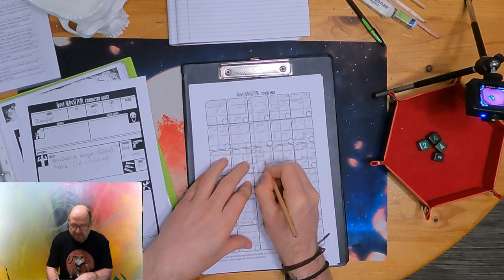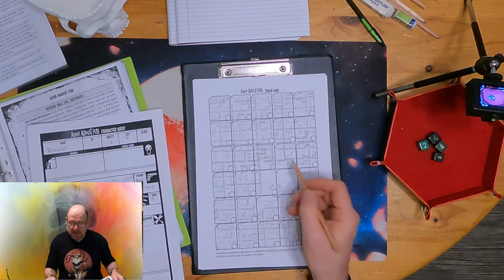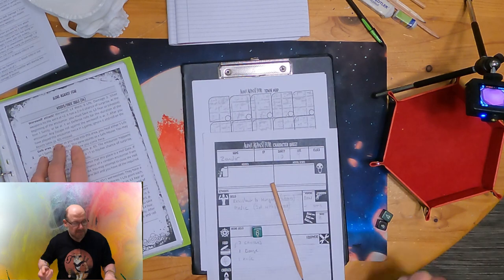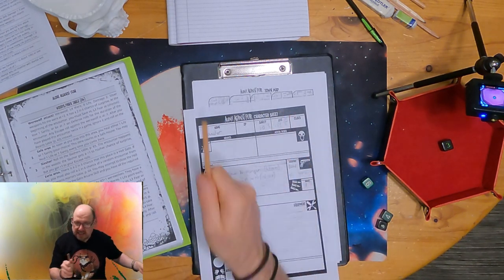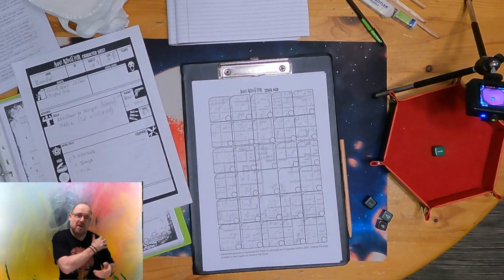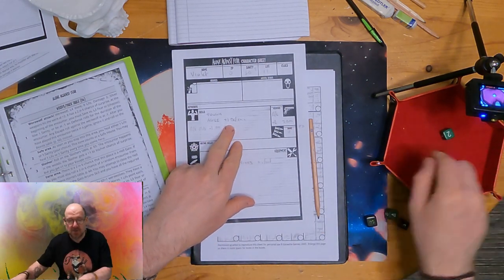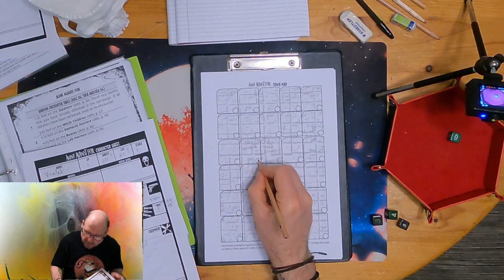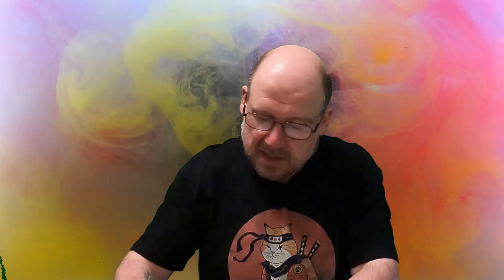Alone Against Fear - Session 1 - Solo RPG Actual Play - Halloween Special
This Halloween, join me as I brave the terrifying unknown in a solo play of "Alone Against Fear." This bone-chilling game, a masterpiece crafted by Álvaro Aparicio de León, plunges players into a world teeming with nightmares and unspeakable horrors. Since its initial release, "Alone Against Fear" has captivated brave souls willing to face the darkness, offering countless hours of eerie exploration and heart-pounding terror.

Immerse yourself in the game's rich lore, where every choice could be your last. As I navigate treacherous paths and confront monstrous entities, you'll experience first-hand the genius of Álvaro's design, which has cemented "Alone Against Fear" as a beloved horror classic in the gaming community.

So, turn down the lights, and hold your breath. We're about to journey into a realm where fear reigns supreme. Will we survive the night, or fall prey to the sinister forces lurking in the shadows? There’s only one way to find out...